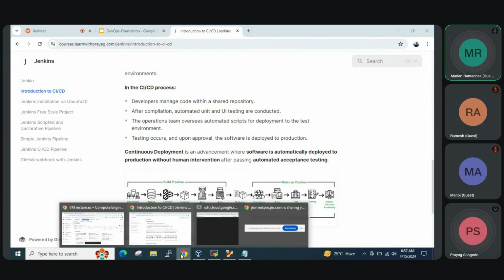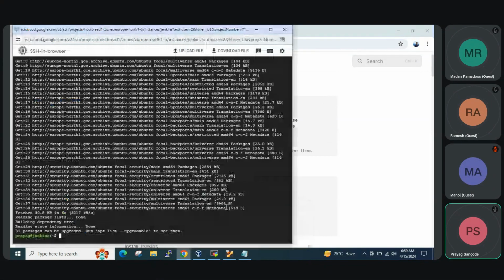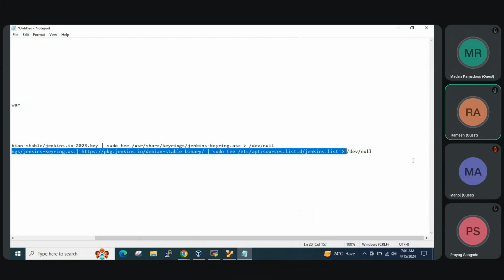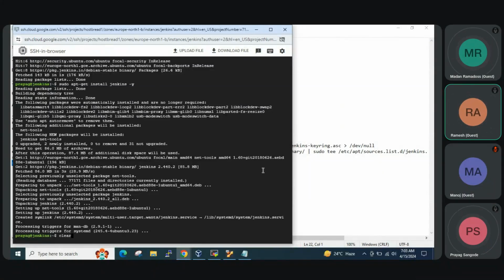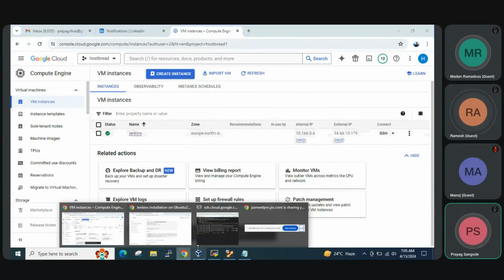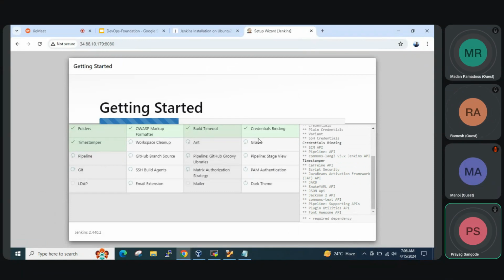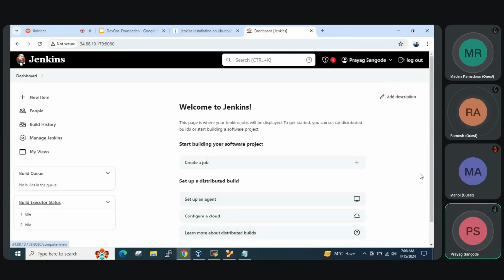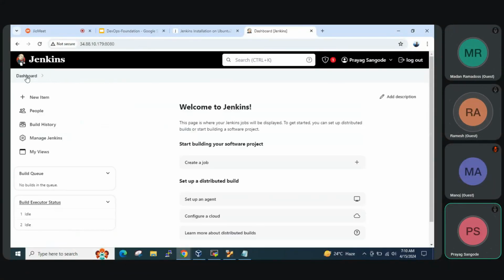March Jenkins Installation on VM